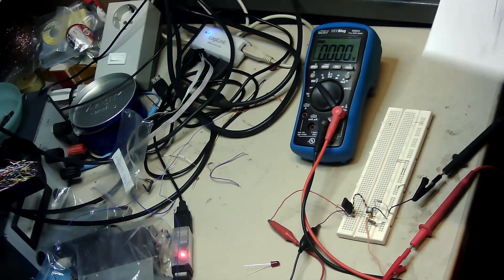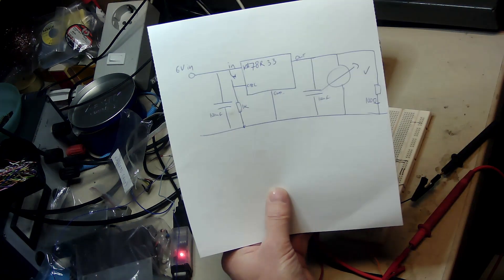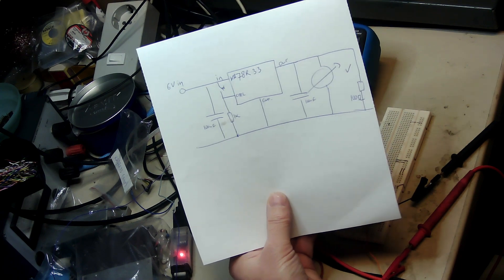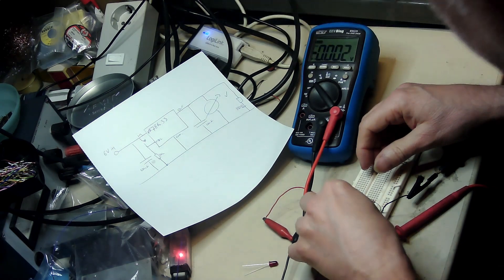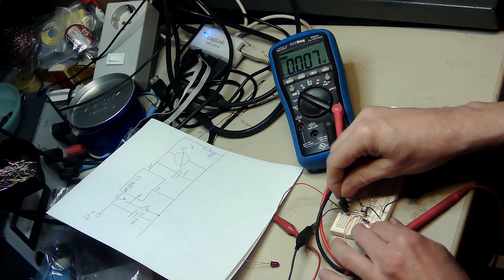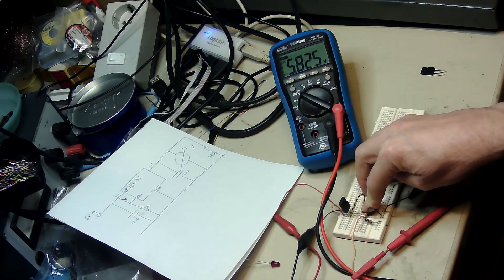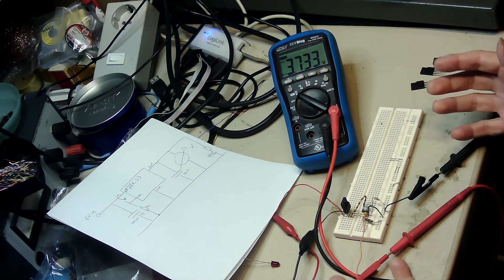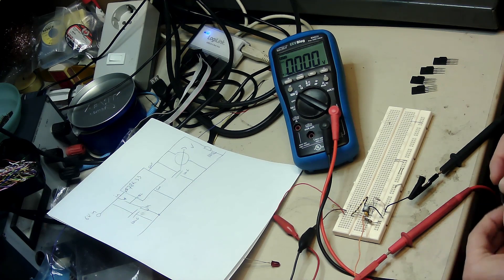Testing KA78R33 from Shop1201043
I bought 5 KA78R33 (3.3V linear regulator with disable pin) on Aliexpress and I'm going to test them